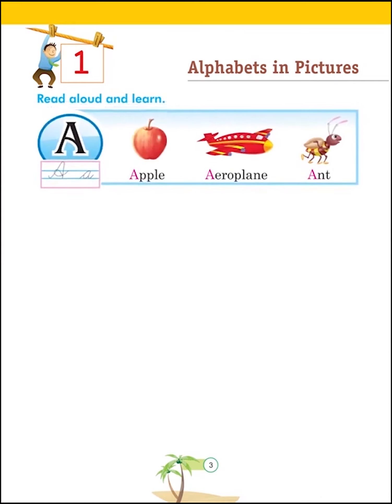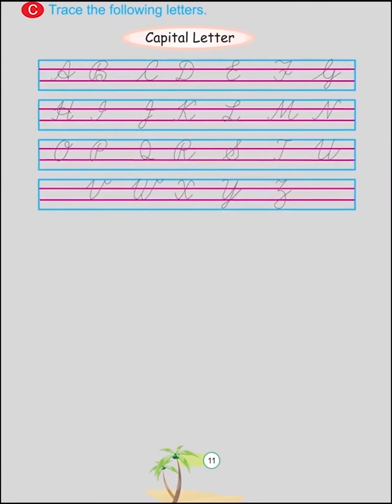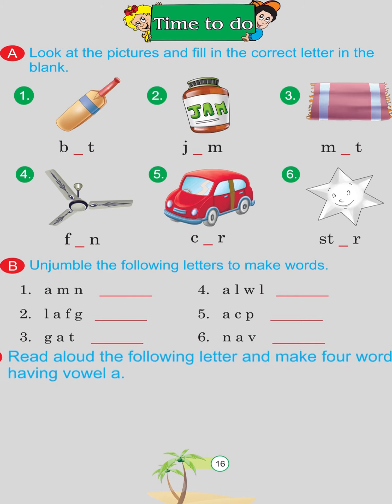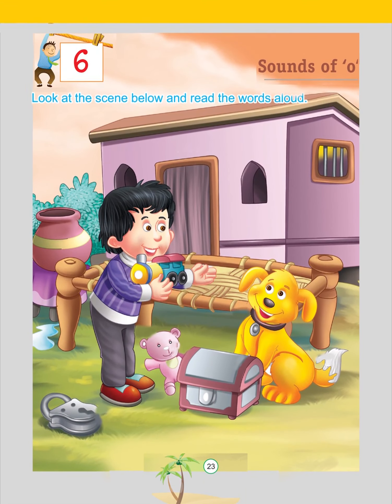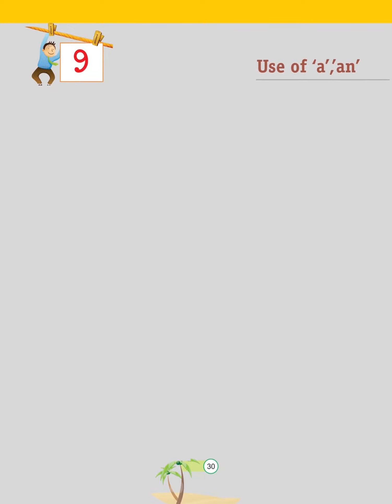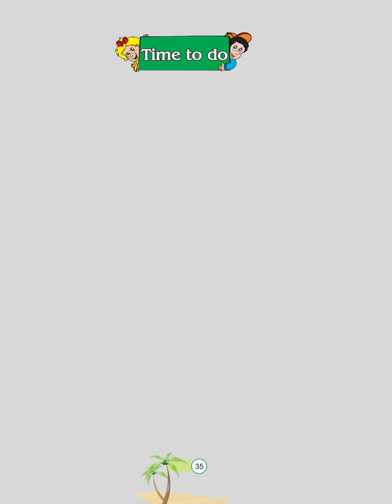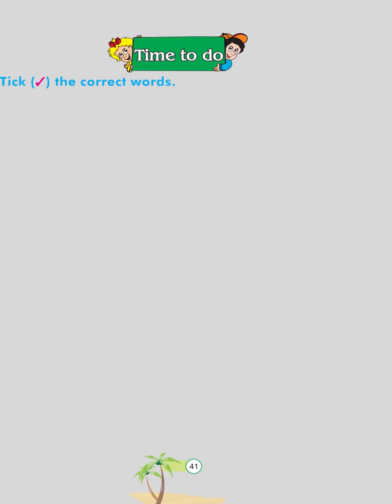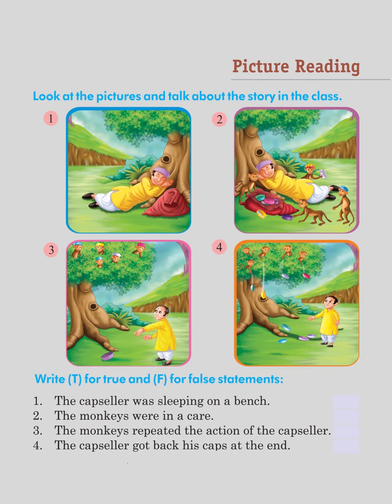English Pre Primier